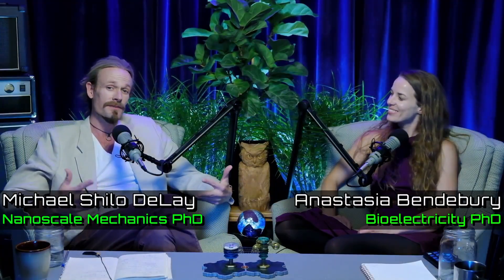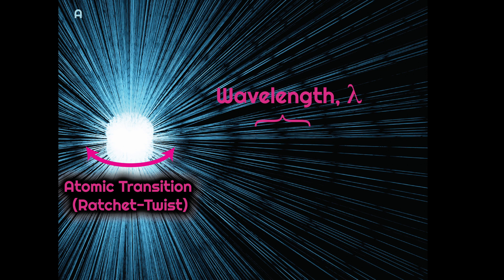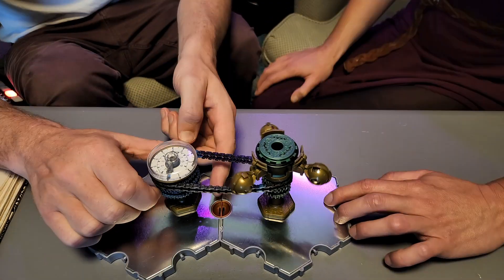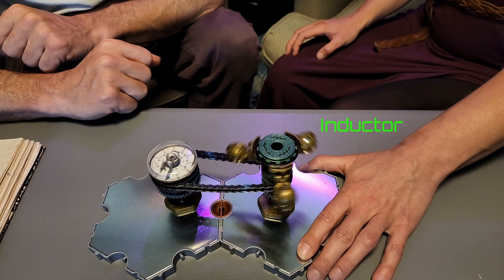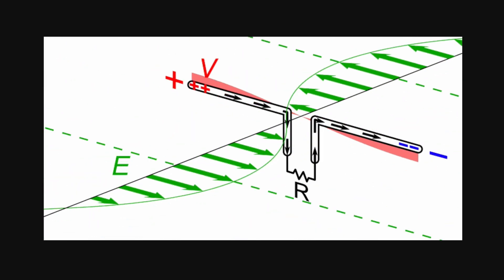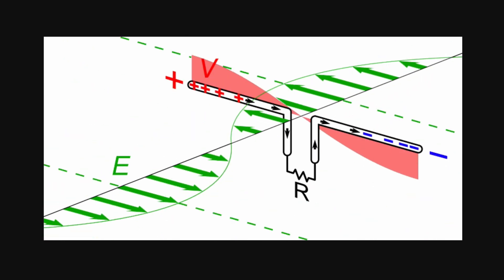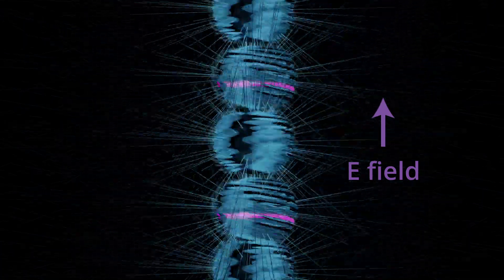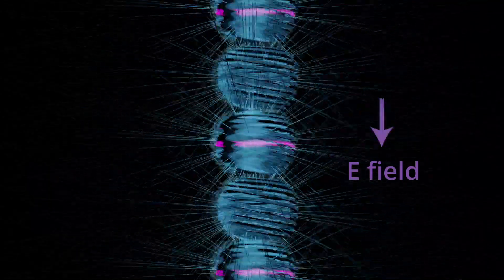New Material Model of Light - Topics in Physics #20